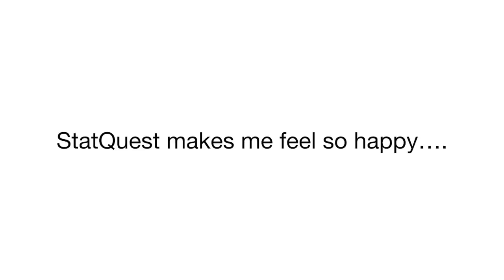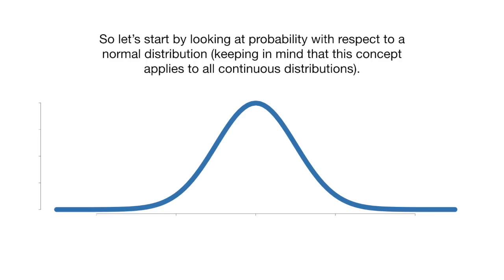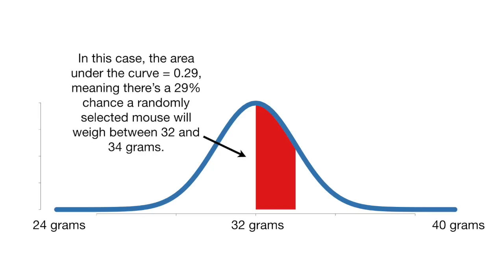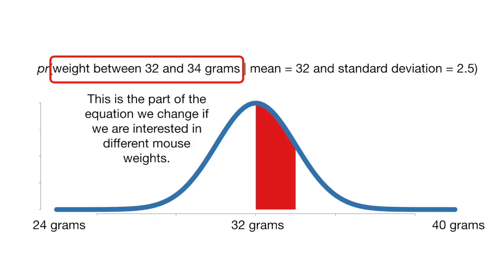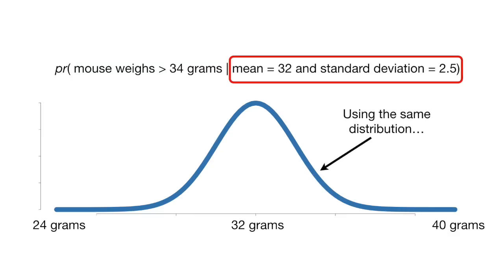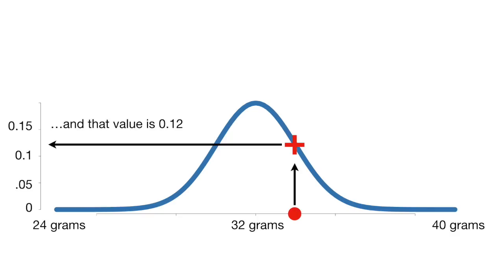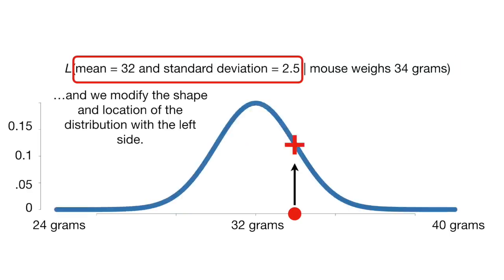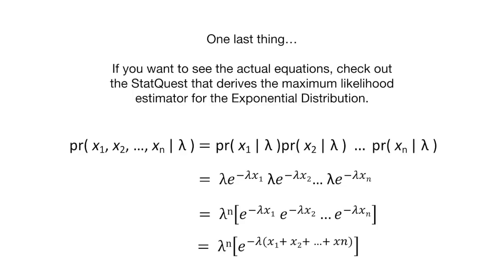In Statistics, Probability is not Likelihood.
NOTE: This video was originally made as a follow up to an overview of Maximum Likelihood . That video provides context that gives this video more meaning.

Here's one of those tricky little things, Probability vs. Likelihood. In common conversation we use these words interchangeably. However, statisticians make a clear distinction that is important to understand if you want to follow their logic. The good news is that they are both super simple. The bad news is that they are easy to get mixed up. The StatQuest gives you visual images that make them both easy to remember so you'll always keep them straight.

...or...